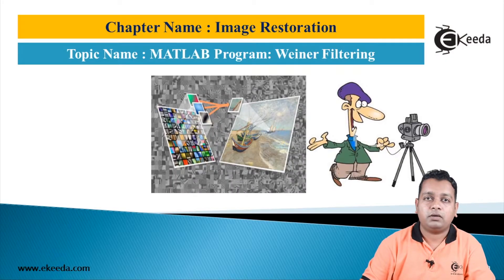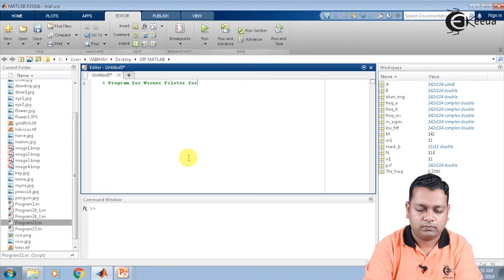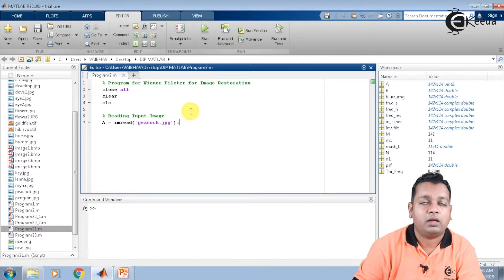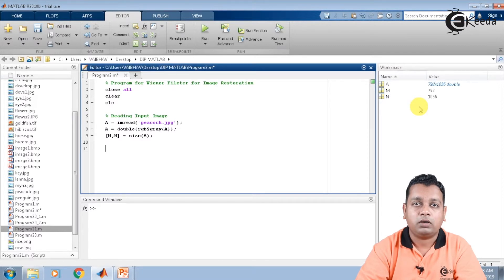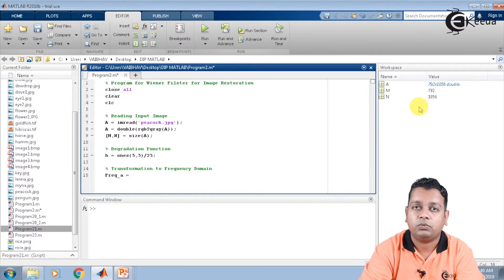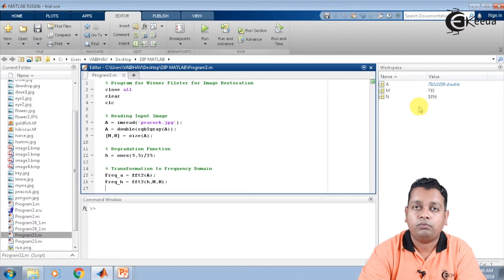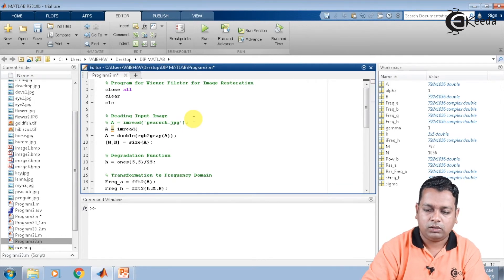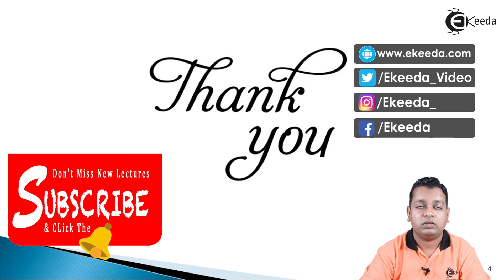MATLAB Program: Wiener Filtering - Image Restoration - Image Processing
Video Name -MATLAB Program: Wiener Filtering

Chapter -  Image Restoration

Happy Learning